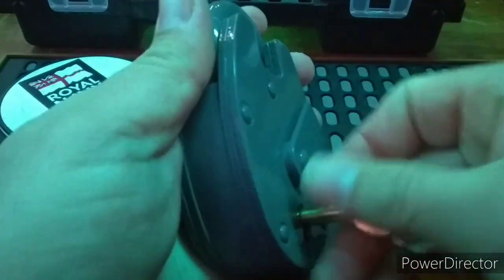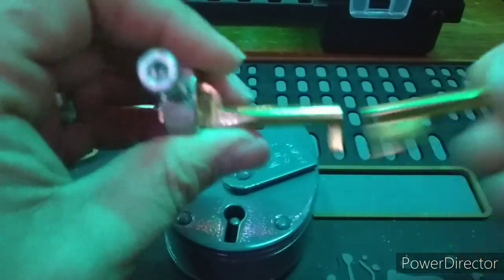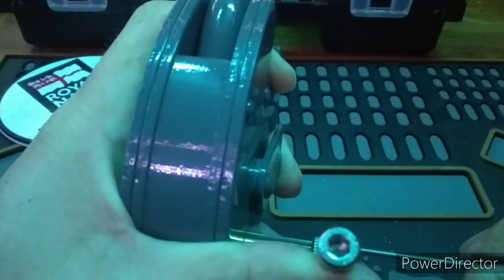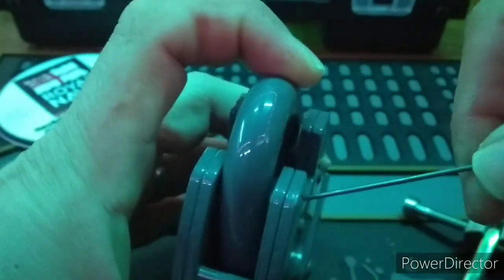Morgan 5 lever padlock picked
Hello Everyone, Here we have a beautiful 5 lever padlock manufactured by Morgan. This lock is unusual in that you cannot peer through the hasp opening and see the inner workings. I'm wondering if it was a design choice to help weatherproof the lock. Andy's tool is about 4mm short, so when this lock is picked you need to either reach in through the keyway and through the bolt or up by the hasp just nudge the retaining lug along and the lock will open. This lock requires full on white knuckle tension and then hunting for the binding lever. As you manage to manoeuvre the levers the binding lever will change. It is just a slow process of going up and down the pack until you get an open. Much like serrated pins in a pin tumbler lock. Here we have the lock opened but the bolt is not fully thrown, just take your picking wire and help it along the way.